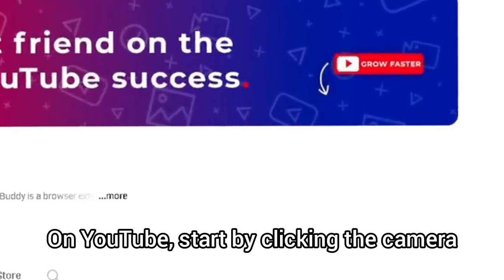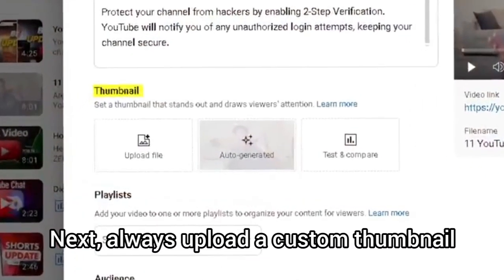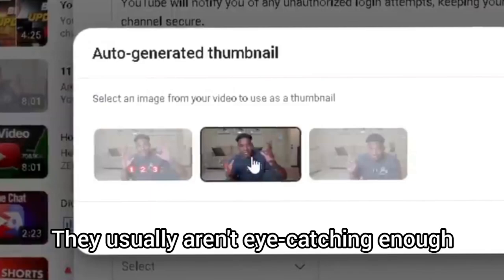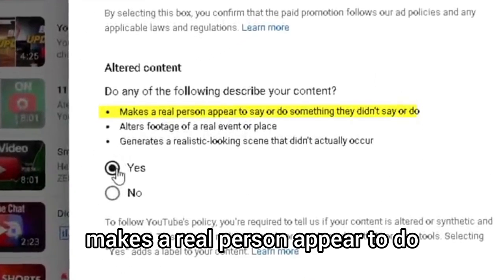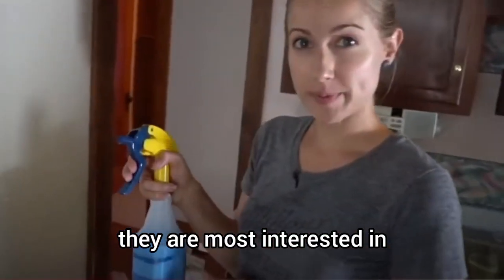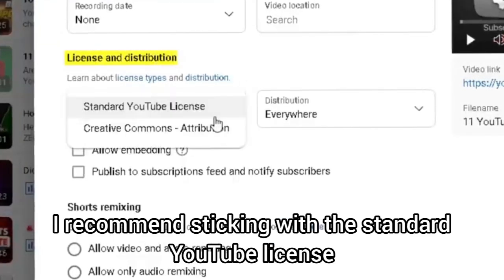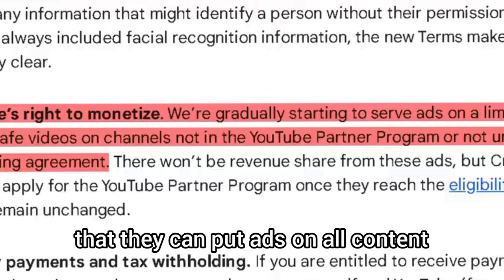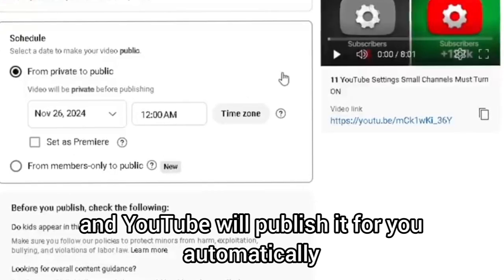How to Upload You Tube Videos for More Views 2025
Mengunggah video ke YouTube lebih dari sekadar mengeklik "Unggah". Jika Anda ingin memaksimalkan penayangan dan menjangkau lebih banyak orang, detailnya penting. Dalam panduan langkah demi langkah ini, saya akan memandu Anda melalui setiap pengaturan dan strategi untuk mengunggah video YouTube Anda dengan sempurna, layaknya yang dilakukan kreator top. Mulai dari membuat judul yang mudah diklik dan deskripsi yang menarik hingga mengoptimalkan thumbnail, tag, dan fitur lanjutan, Anda akan mempelajari persis apa yang diperlukan untuk menyiapkan video Anda agar sukses.

Di akhir video ini, Anda akan memahami:

Cara menulis judul dan deskripsi yang meningkatkan penelusuran.
Mengapa thumbnail khusus penting dan cara membuatnya.
Pengaturan YouTube mana yang dapat meningkatkan eksposur video Anda.
Cara mengatur unggahan Anda dengan playlist, tag, dan bab.
Praktik terbaik untuk monetisasi, komentar, dan visibilitas video.
Baik Anda pemula maupun kreator berpengalaman, panduan ini akan membantu Anda mengoptimalkan unggahan dan memaksimalkan potensi video Anda. Jangan biarkan kesalahan kecil menghambat konten Anda—pelajari cara mengunggah seperti profesional dan berikan video Anda kesempatan terbaik untuk bersinar!

Ayo mulai! 🚀

Jalan Sugik Official adalah ekstensi peramban yang akan membantu Anda mengelola dan mengoptimalkan kanal YouTube Anda dengan mudah.

Tujuan kami adalah menghemat waktu Anda di YouTube sehingga Anda dapat menggunakan waktu tersebut untuk membuat lebih banyak konten atau menghabiskannya bersama teman dan keluarga.

Kami akan membantu mengotomatiskan sebagian besar alur kerja harian Anda seperti membuat kartu dan layar akhir, membuat gambar mini, mempublikasikan video Anda ke Facebook, mengoptimalkan tag video Anda, dan mempromosikan video terbaru Anda.

00:00​ - Rahasia Mengunggah Video Layaknya Profesional
00:30​ - Langkah Pertama yang Sering Dilakukan Salah
01:04​ - Cara Menulis Judul yang Mengundang Klik
01:57​ - Membuka Tampilan Tersembunyi dengan Deskripsi yang Lebih Baik
02:38​ - Thumbnail yang Membuat Orang Berhenti Menggulir
03:41​ - Trik Sederhana untuk Meningkatkan Jangkauan Video Anda
04:07​ - Pengaturan Ini Dapat Membatasi Tampilan Anda
05:16​ - Promosi Berbayar: Hindari Kesalahan Umum Ini
05:27​ - Apakah Konten Anda 'Terlalu Nyata' untuk YouTube? 06:01​ - Cara Menggunakan Bab untuk Mendapatkan Lebih Banyak Penayangan
06:50​ - Fitur yang Dapat Mengubah Video Perjalanan
07:18​ - Apa itu Konsep Otomatis dan Mengapa Itu Penting
07:41​ - Apakah Tag Masih Relevan di Tahun 2024?
08:15​ - Pengaturan Tersembunyi yang Dapat Mempengaruhi Jangkauan Anda
08:31​ - Siapa Pemilik Video Anda Sebenarnya?
08:41​ - Mengapa Penyematan adalah Senjata Rahasia Anda
08:58​ - Bagaimana Video Shorts Dapat Mengarahkan Trafik ke Video Anda
09:24​ - Memilih Kategori yang Tepat untuk Dampak Maksimal
09:34​ - Komentar: Pendorong Keterlibatan Tersembunyi
10:01​ - Cara Mengubah Video Anda Menjadi Penggalangan Dana
10:13​ - Mitos Monetisasi yang Perlu Anda Ketahui
10:42​ - Kesesuaian Iklan: Momen yang Menentukan
10:57​ - Kekuatan Tersembunyi Layar Akhir dan Kartu
11:24​ - Apakah Anda Lulus Pemeriksaan Konten YouTube? 11:39​ - Cara Terbaik Mempublikasikan Video untuk Mendapatkan Penayangan Maksimal
11:59​ - Mengapa Anda Tidak Boleh Langsung Mengaktifkan 'Publik'
12:10​ - Langkah Terakhir untuk Mengembangkan Kanal Anda